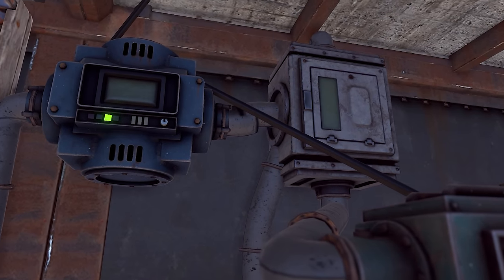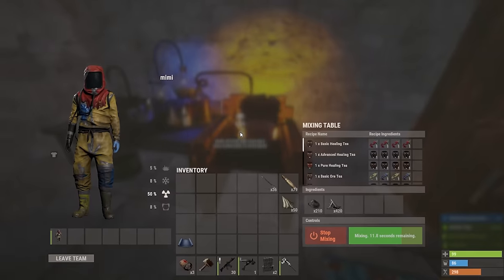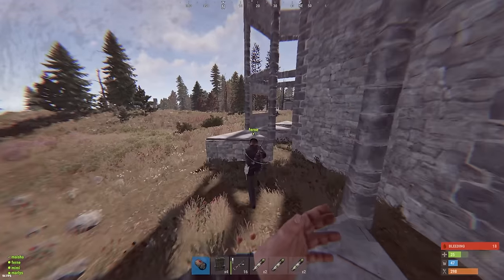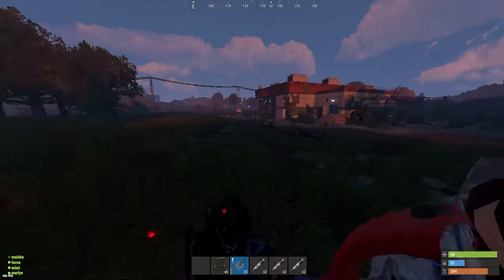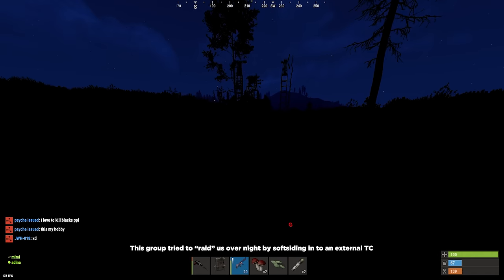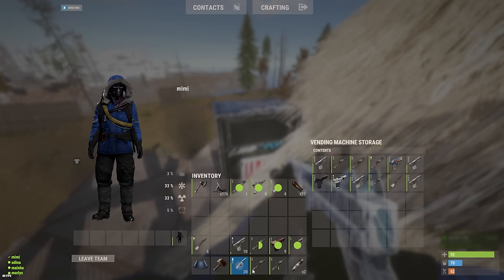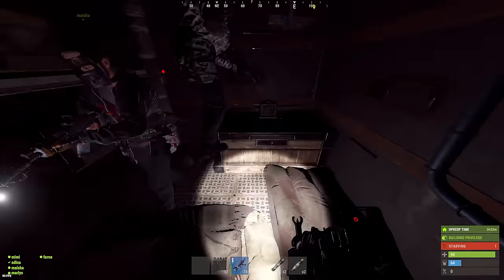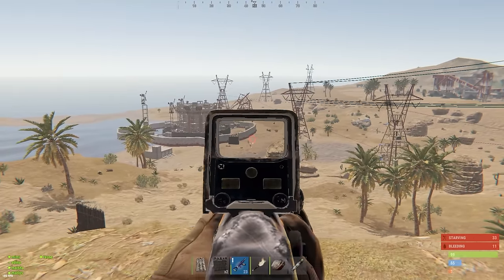I made an automatic base that farms for me in Rust...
Install Raid for Free ✅ IOS/ANDROID/PC and get a special starter pack with an Epic champion ⚡️ Kellan the Shrike ⚡️
🎁 4YEARSRAID (includes Legendary Skill Tomes) - Available for ALL users
🎁  FIRESTARTER (includes an Epic champion Ultimate Galek) - Available for New users

In this video hJune and his team turn their base in to a fully automatic self-farmable self-upkeepable self-maintainable giga base. The quad gets rich and an insane amount of guns in no time and with old man Trausi joining the second day they fully automate a system that sells their profits for even more profits. Auto crafting? Automatic sorting? Automatic lockers? Trausi the pipe man showed with his skills that this was all achievable. And so does the group turn rich automatically.

R00t9r: @r00t9rRust
Albin: @albin8819
Qaixx: @qaixx
Trausi: @trausi

═ Credits: ↓
Edited & Thumbnail by Sven (46)
Subtitle by Rea

═ PC Specs: ↓
Motherboard: ASUS ROG Maximus XI Hero Z390
GPU: EVGA GeForce RTX 2080 Ti FTW3
CPU: Intel Core I9-9900KS Desktop @ 5.2 ghz
Cooler: CORSAIR HYDRO SERIES H150i PRO Liquid CPU Cooler, 360mm
RAM: G.SKILL 32GB Ripjaws DDR4 3200MHz C14
SSD: Samsung 970 EVO 1TB NVMe M.2
PSU: EVGA Supernova 750 P2

Mousepad: HyperX™ Fury S - Speed Edition XL
Mouse: Logitech G Pro Wireless w/ Hyperglides
Keyboard: Logitech G Pro Gaming Keyboard 10-Keyless
Monitor: BenQ XL2540 240 HZ 24in
Microphone: Rode NT1 w/ RODE PSA1 Mount
Mixer: Yamaha MG10XU
Stream PC Powered by Ironside Computers. (GPU: GTX 2080TI & CPU: AMD Ryzen 9 3900X) Click here to customize your own PC